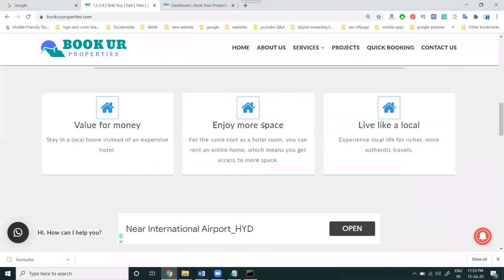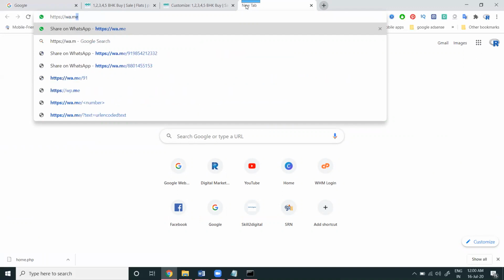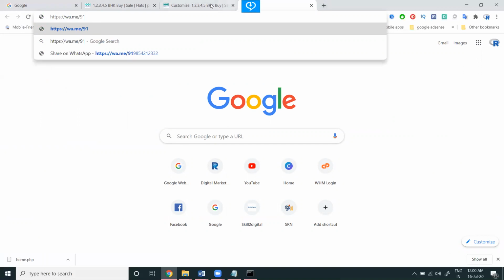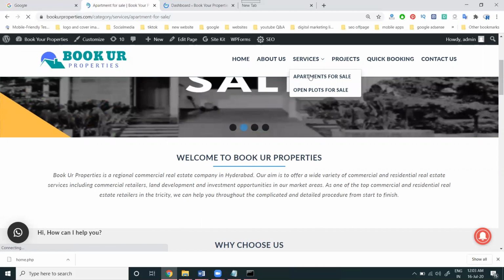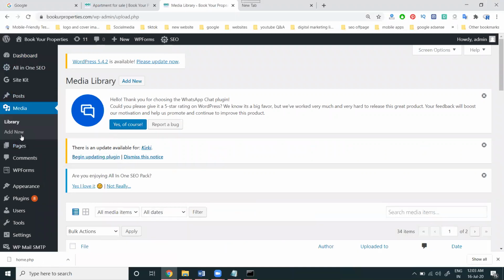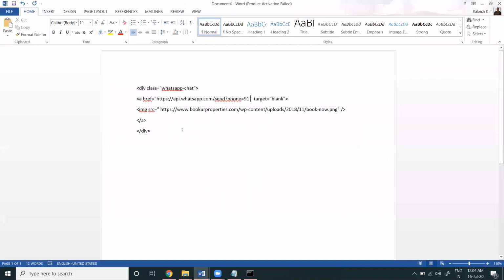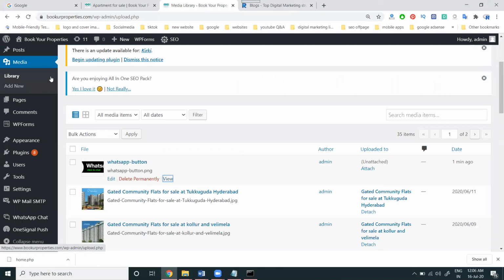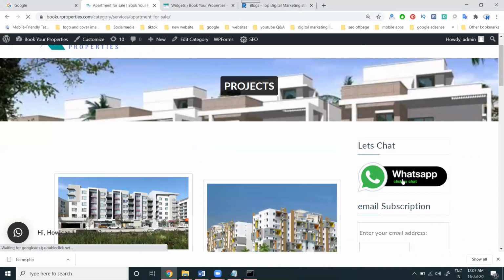How to add WhatsApp live chat button on WordPress website without any plugin